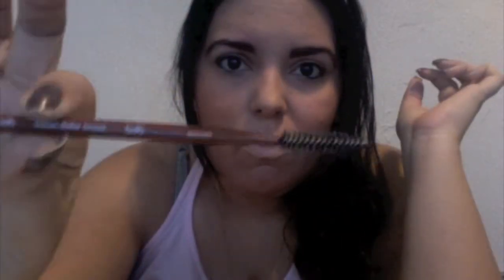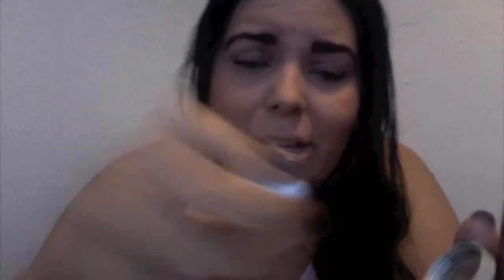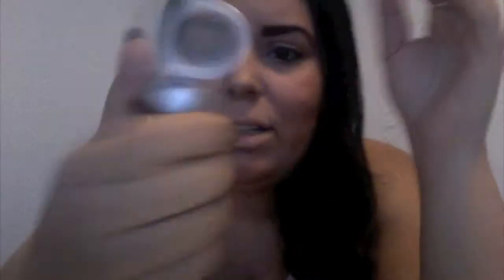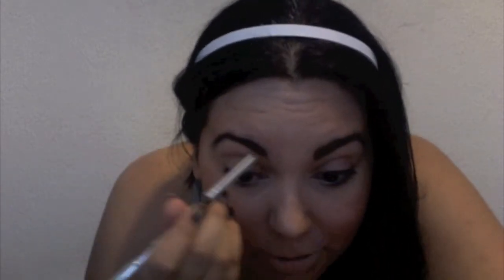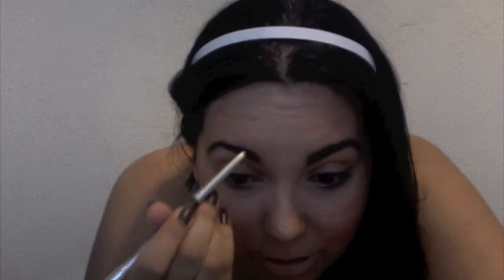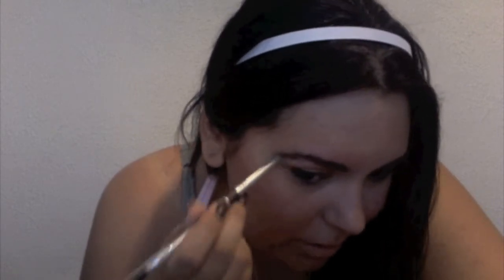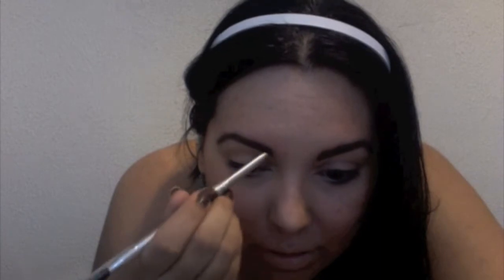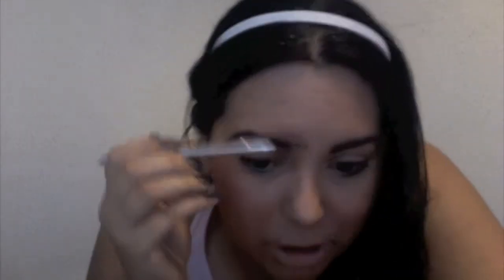Billion Dollar Brows Review Round #2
Hi my beauty addicts...

Check more Billion Dollar Products...This is my second review and I just love them. I can't get enough of my billion dollar brows.

XoXo,
Beauty Decade